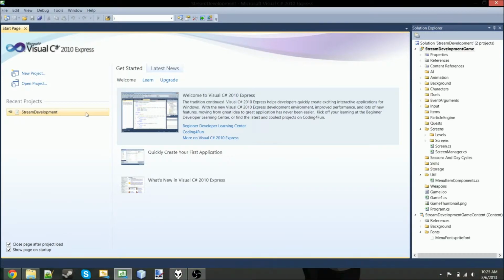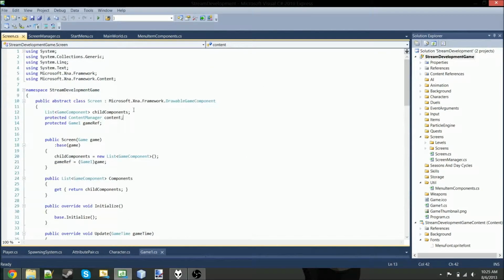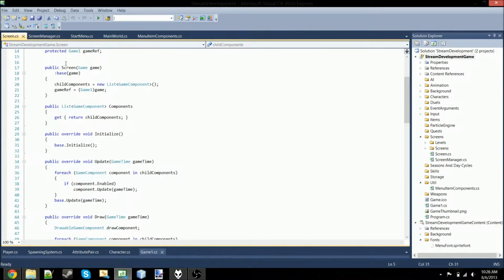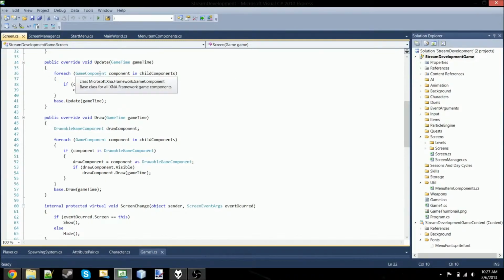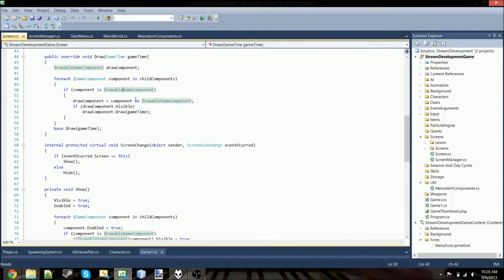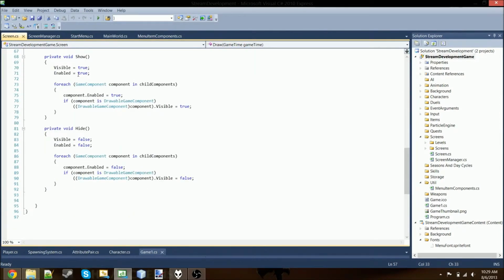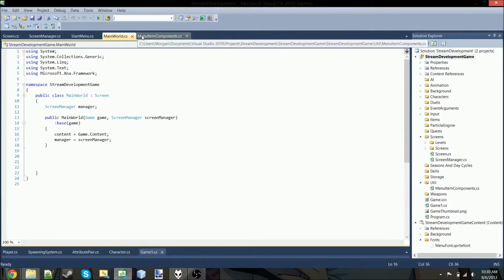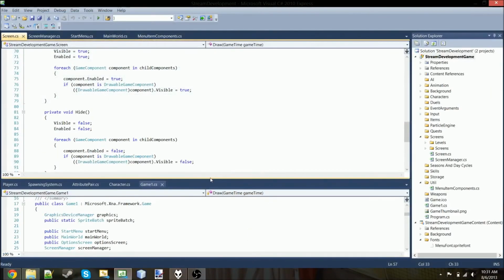C# XNA Screen Management 1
For ScreenManagement tutorial